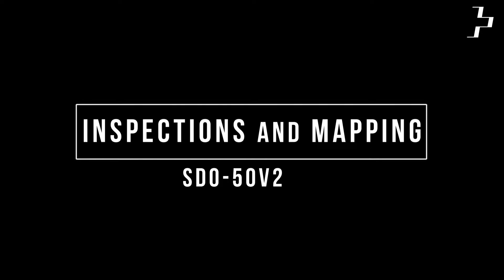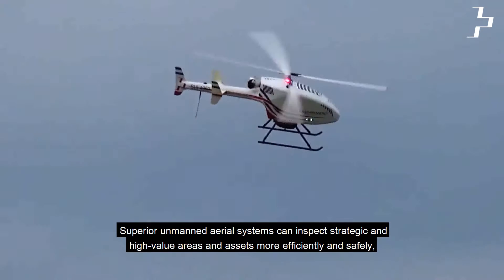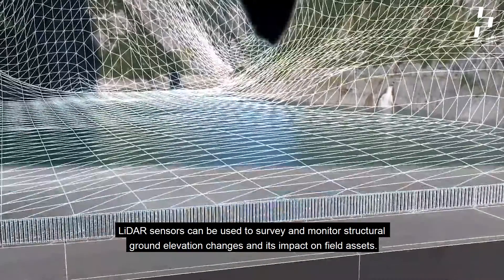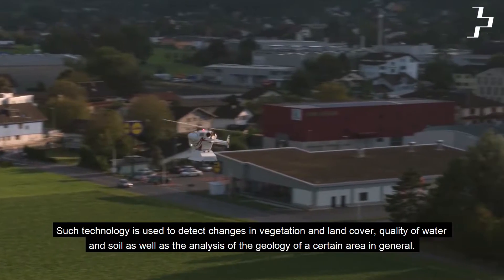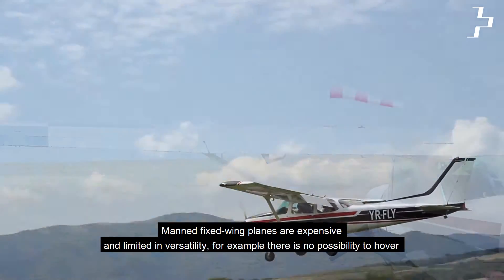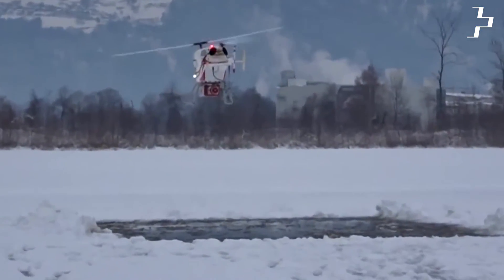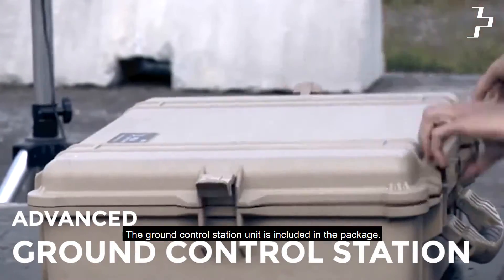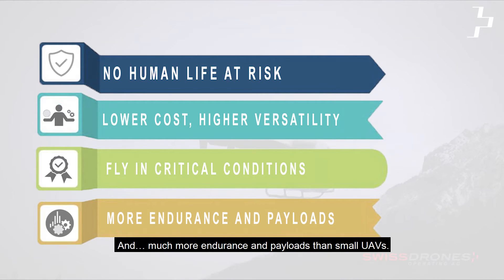Inspections and mapping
Superior unmanned aerial systems can inspect strategic and high-value areas and assets more efficiently and safely, regardless of weather conditions, locations, distances and payload needed. Typical applications are inspections of power lines, oil & gas pipelines and rigs, wind farms, open pit-mining, rail tracks as well as its deployment for construction companies and government use. A variety of high-end remote sensors are used for aerial inspections and mapping, e.g. LiDAR, hyperspectral and multispectral sensors. Other sensors can be integrated upon demand.